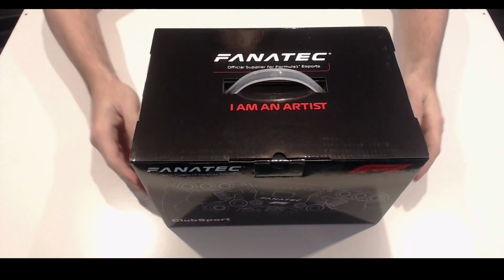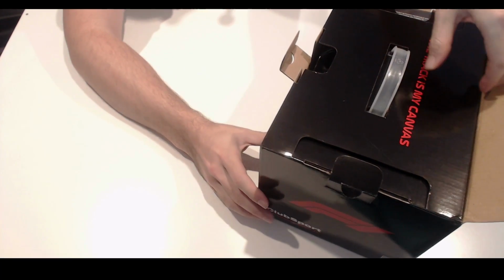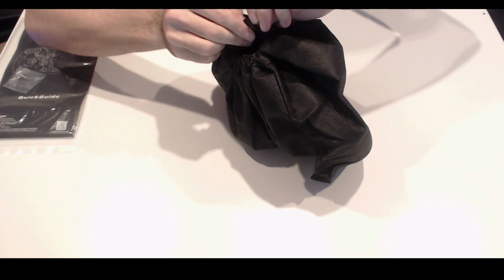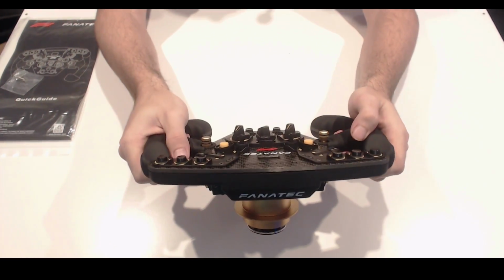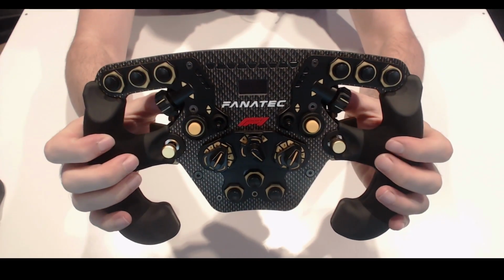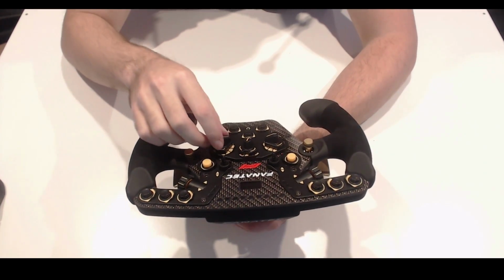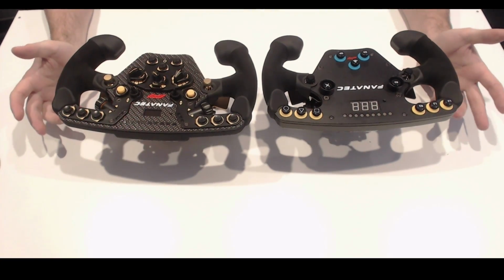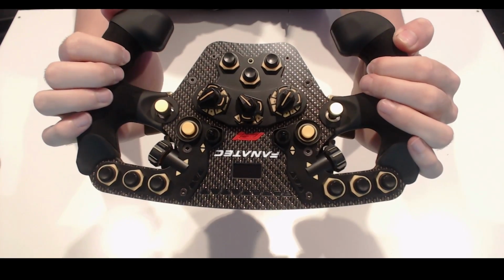FANATEC CLUB SPORT STEERING WHEEL F1 - FIRST LOOK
You can get the Fanatec Club Sport Steering Wheel F1

Compatibility

Features

- F1 style steering wheel with a compact diameter of 27 cm for fast movements and reactions

- Officially licensed by Formula 1™

- Durable construction made of metal and carbon fiber
5 mm solid carbon fiber front plate with golden accents

- Grips made of genuine Italian made Alcantara®. This material is easy to clean and provides a sensational grip

- Steering wheel weight: approx. 1245 g (subject to production changes)11 Buttons pl
us two paddle shifter buttons with ultra-reliable switches

- Two rocker switches

- Two 12-way multi-position switches

- Analog joystick to look around in the cockpit or to map with any other axis

- 7-way FunkySwitch™ to change settings: Turn left; turn right; move left, right, up and down; push (active in Tuning Menu and compatible with any PC game)

- Two thumb encoders well-reachable while driving without releasing the grips

- Two vibration motors integrated with the grips, controllable through wheel Tuning Menu (SHO) or by game through Fanatec SDK

- Revolution LED bar (RevLEDs) with nine multi-color LEDs to show motor RPM and optimal shifting point as games program through the Fanatec SDK

- Two flag LED bars (FlagLEDs) with three multi-color LEDs each to indicate tyre slip, fuel level, incoming radio as games program through the Fanatec SDK

- White status LED
1″ 128×64 OLED display to show telemetry data like speed or gear as games program through the Fanatec SDK

- Tuning functions with OLED display to adjust settings independent from the game and during gameplay (see the description of compatible wheelbase/racing wheel for details)

- Adjustable and detachable paddle shifters completely made of metal. Adjust angle, distance to rim and travel of the paddles
Shifter paddles are easily upgradable to PODIUM Advanced Paddle
Module (optional)

- Racing style button caps included

-- SOCIAL LINKS --